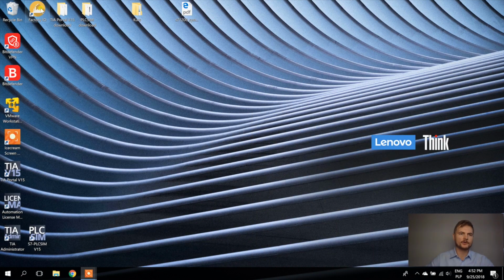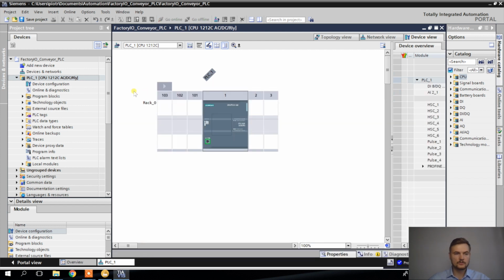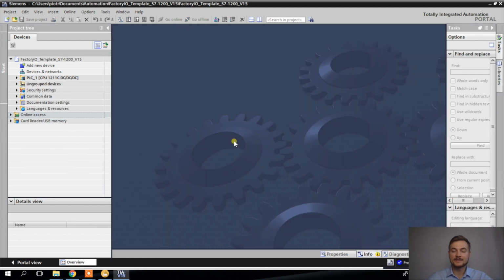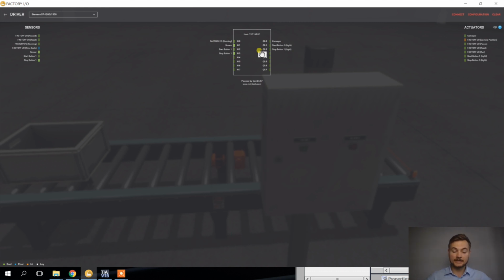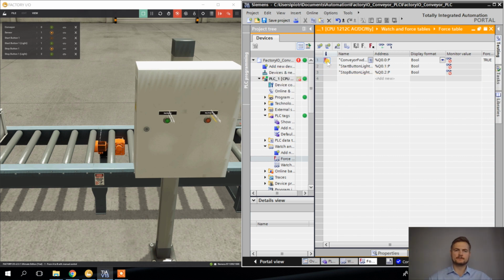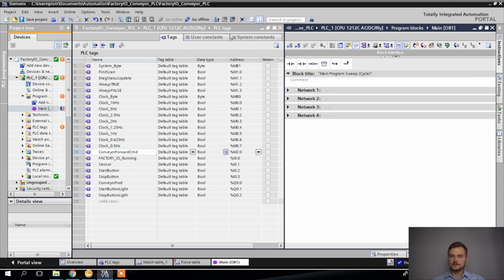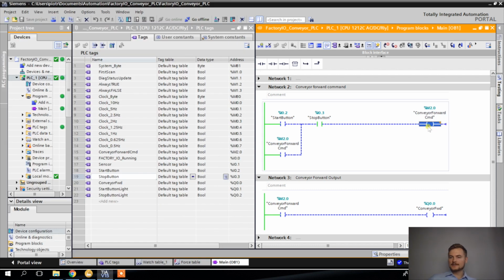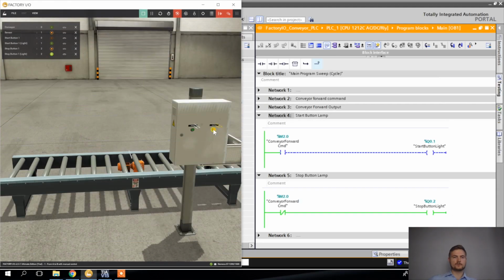TIA Portal Tutorial 05 - Conveyor control using ladder logic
Learn how you can control a conveyor in FACTORY I/O using Siemens S7-1200 PLC.
This video is part of the free TIA Portal tutorial.

Check out the full course and get notified whenever more free videos are coming

Timestamps:
2:24 Connect FACTORY I/O to Siemens S7-1200
8:16 Connect FACTORY I/O to PLCSIM
11:41 Prepare the tags and perform an IO check
20:32 Conveyor control
30:33 Lamps